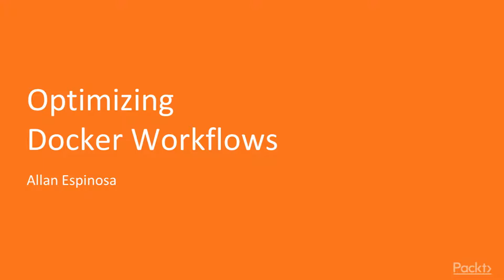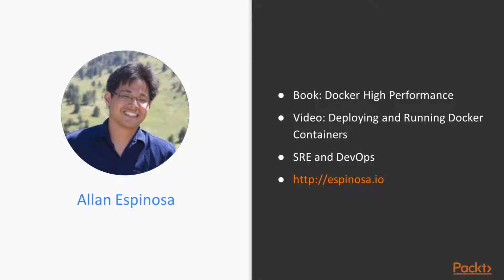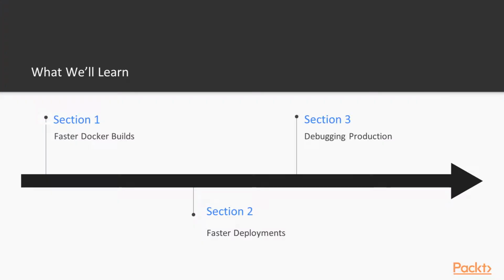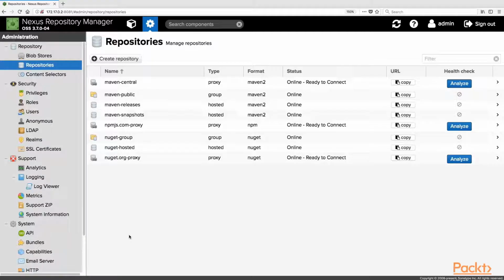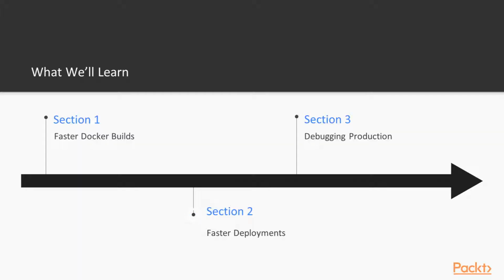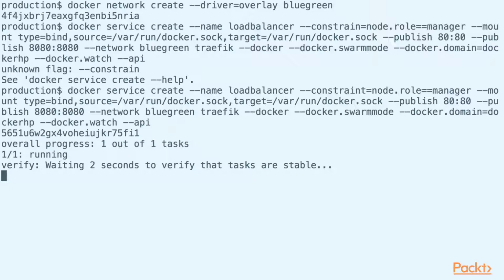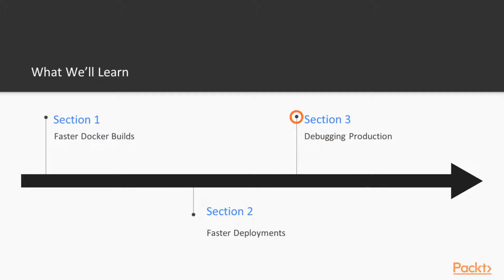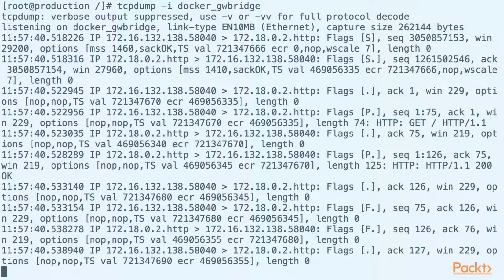Optimizing Docker Workflows: The Course Overview |packtpub.com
This video tutorial has been taken from Optimizing Docker Workflows. You can learn more and buy the full video course